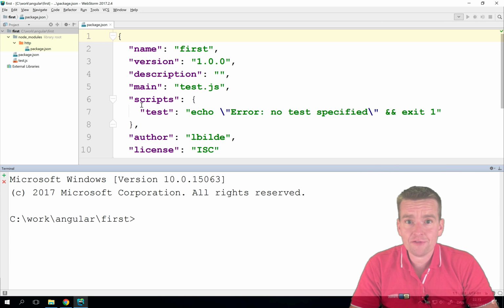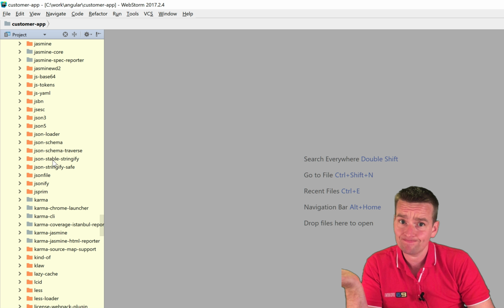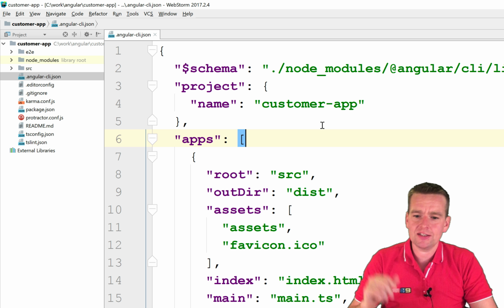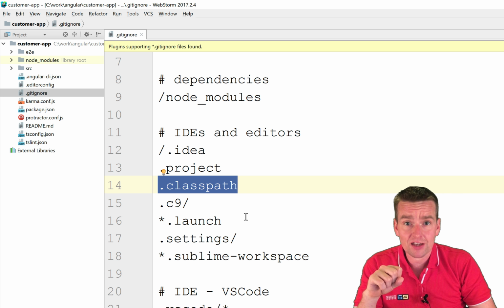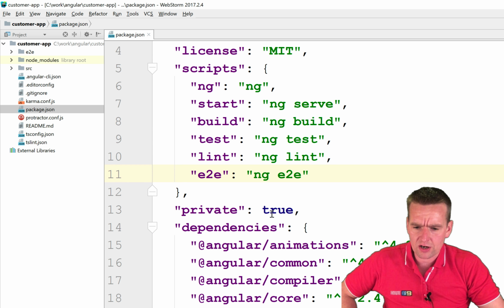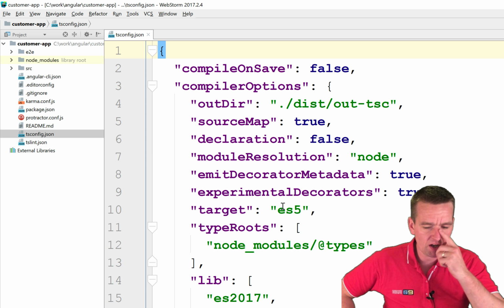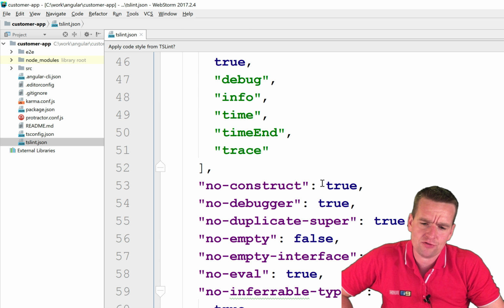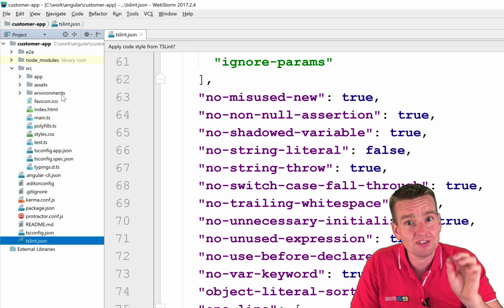Building a Angular4+ Web App | S4P16 | Overview of files in the root of our new project